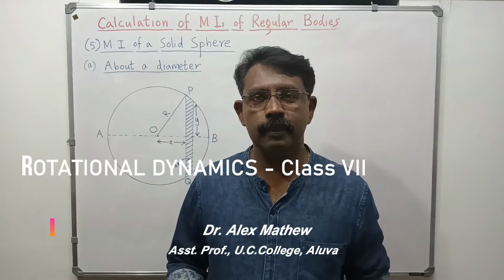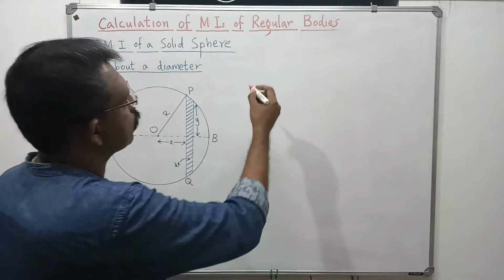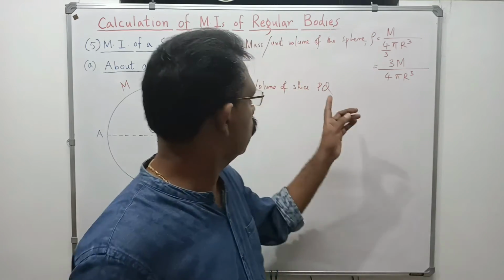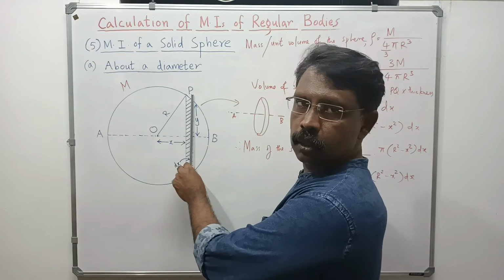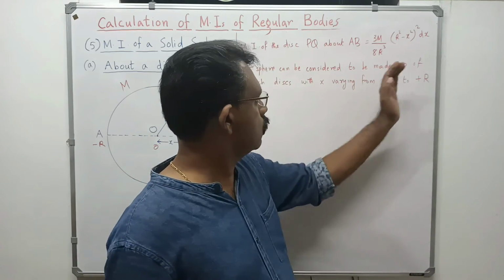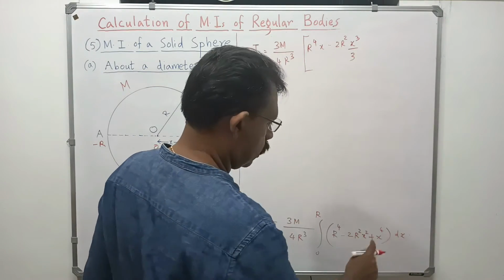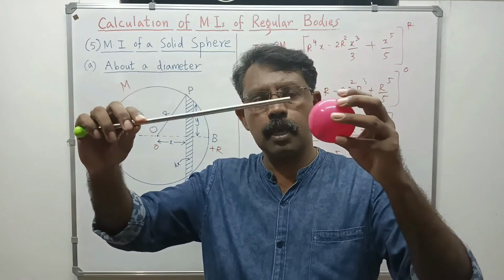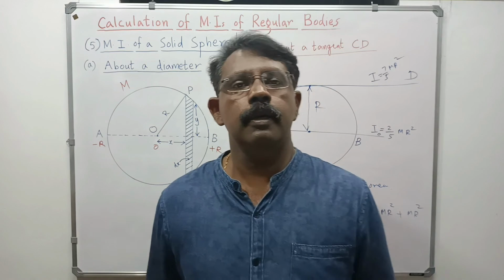Rotational Dynamics - Part VII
Moment of Inertia, Solid Sphere, Parallel Axes Theorem, Perpendicular Axes Theorem